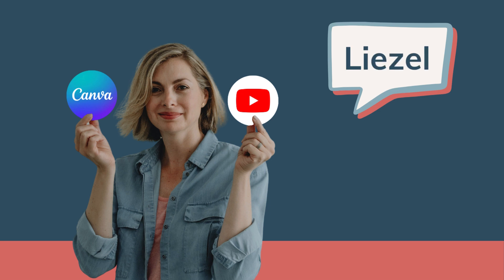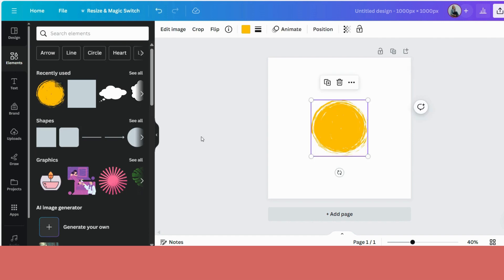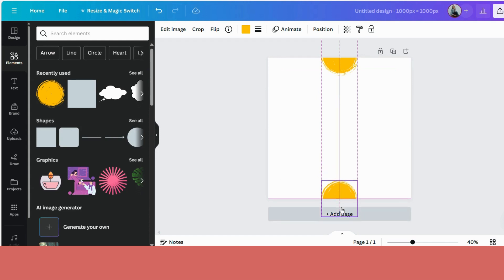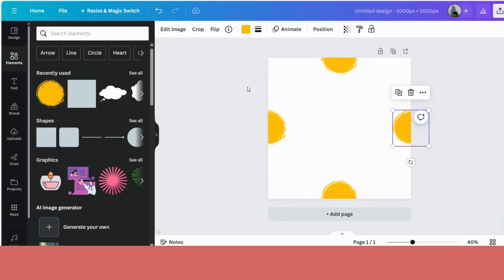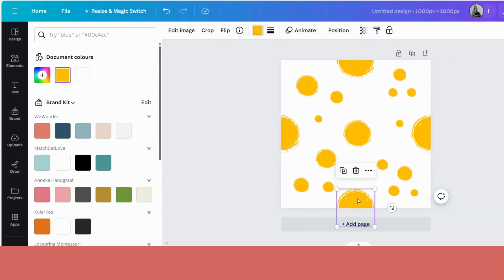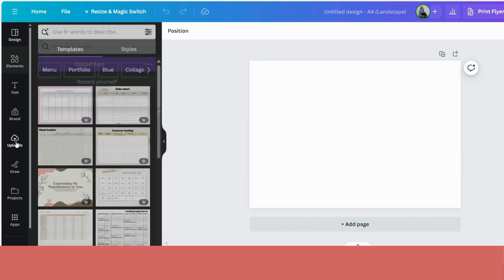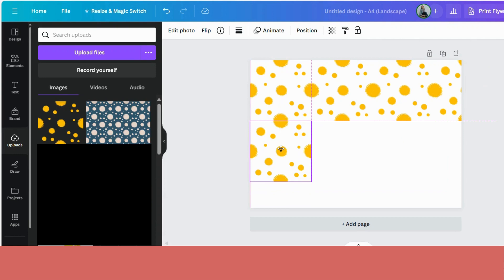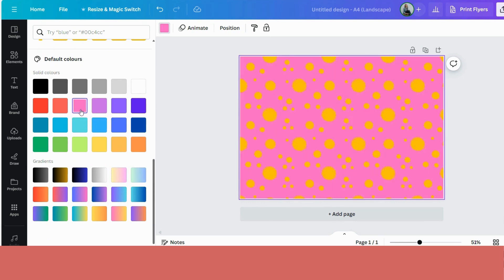How to create a seamless pattern in Canva duplicate| Easy Canva Tutorial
Today, I am going to show you how to create a seamless pattern here in Canva. So what is a seamless pattern? Well, it is a pattern that can be repeated or duplicated to create a bigger pattern without any visible seams or 'break' in the pattern..

❊ NEW TO CANVA?

❊ VIDEO CHAPTERS
00:00 Intro
00:09 Seamless Pattern Tutorial
06:22 Outro